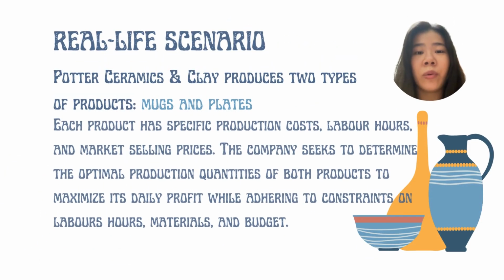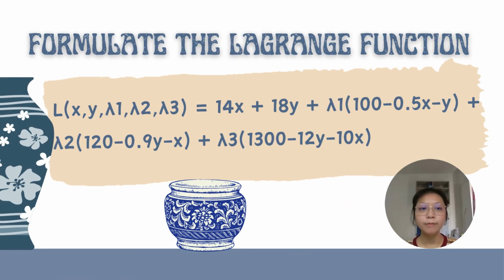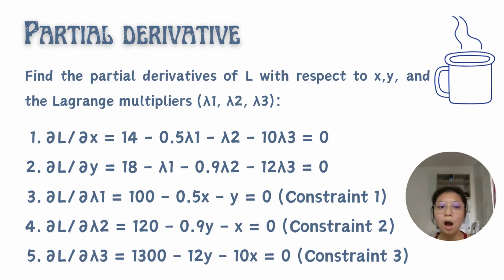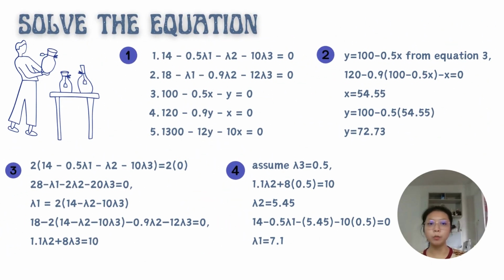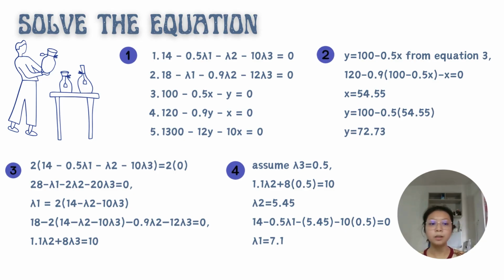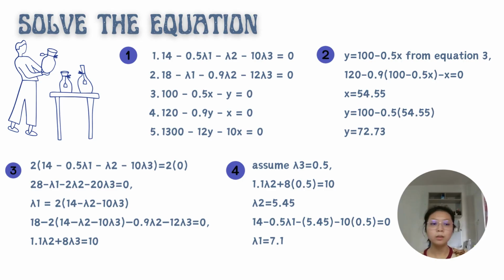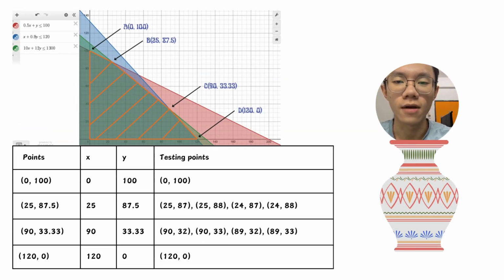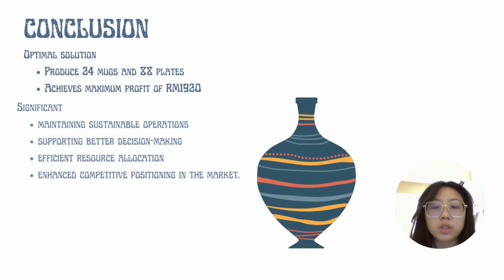A241 SQQMK3034 MULTIVARIATE CALCULUS (VIDEO PRESENTATION)